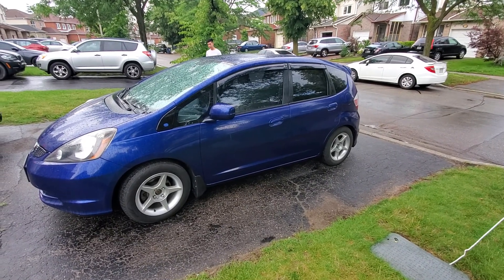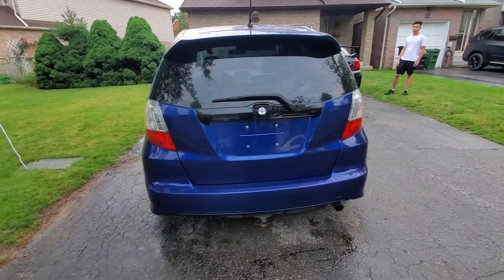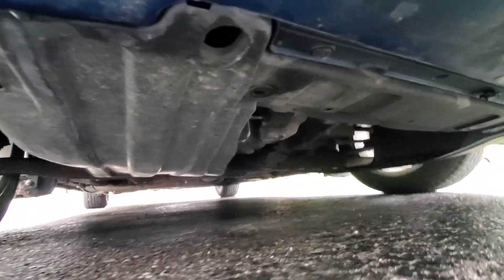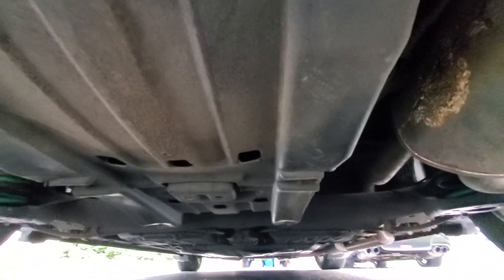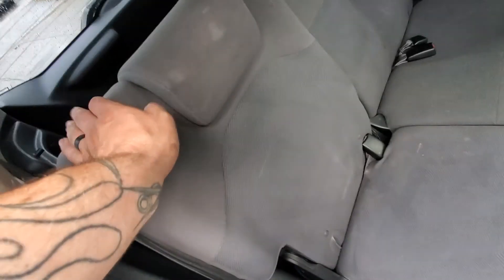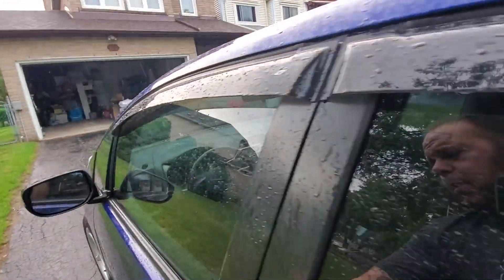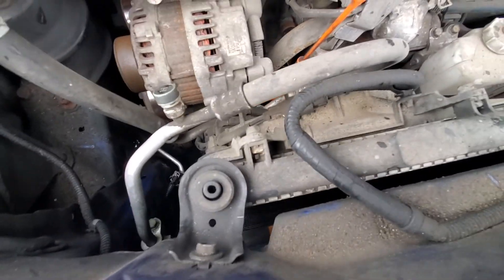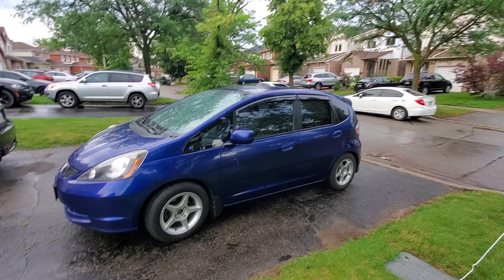2010 Honda Fit used car pre-purchase inspection canada